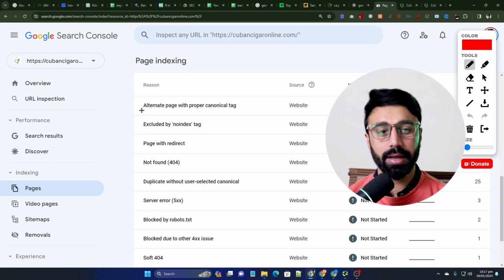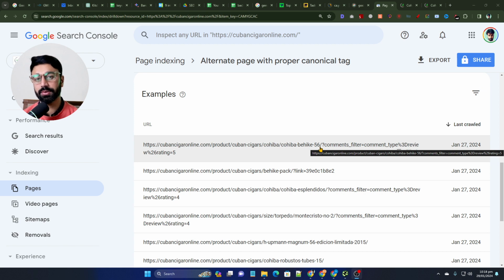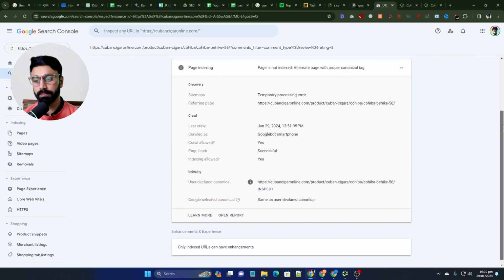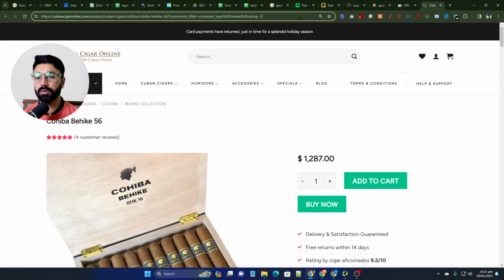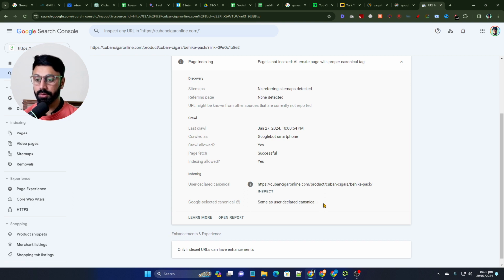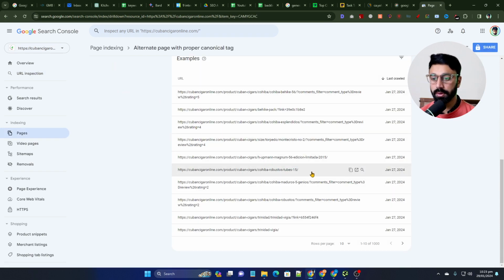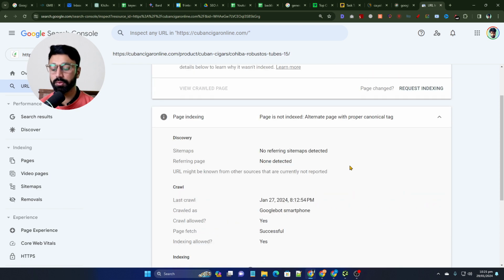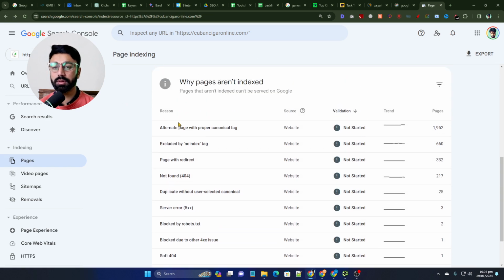Alternate Page With Proper Canonical Tag | Google Search Console Message.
In this video, I have shared information about whether the Alternate page with the proper tag is an error or it is a message by Google. I have also shared how you can check and see if there is a canonical tag set on the page or not. You can check it with the detailed Chrome extension and manually with the view page source.